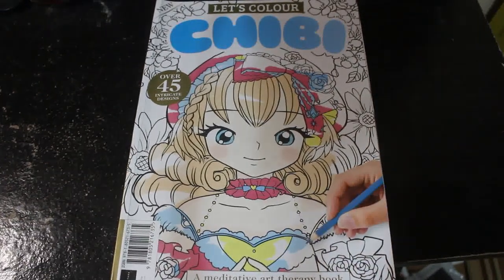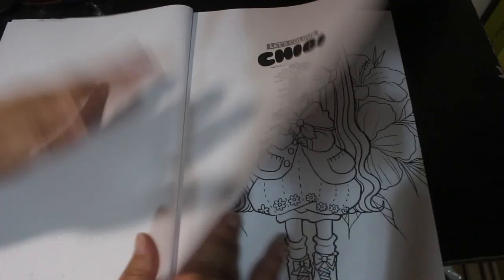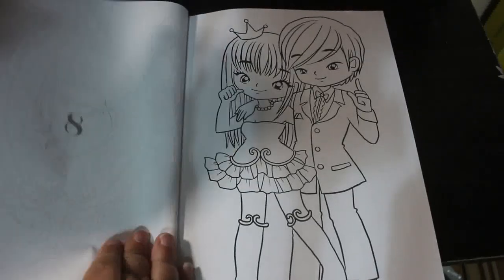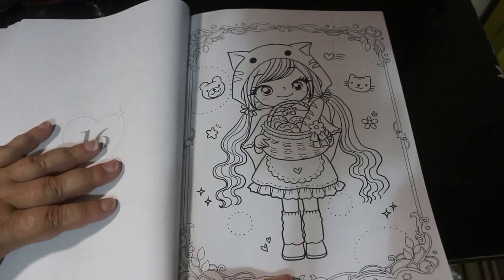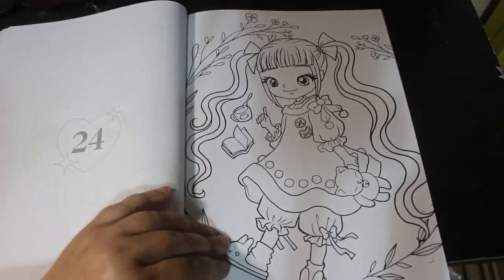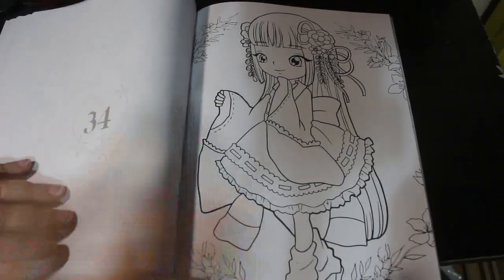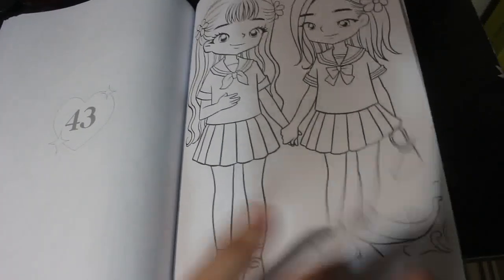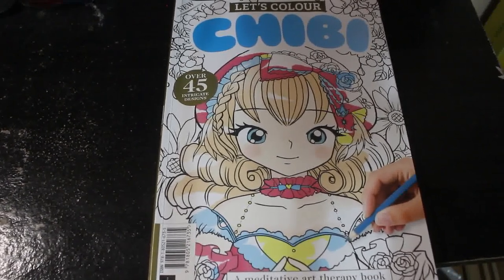Let's Colour Chibi Flip Through